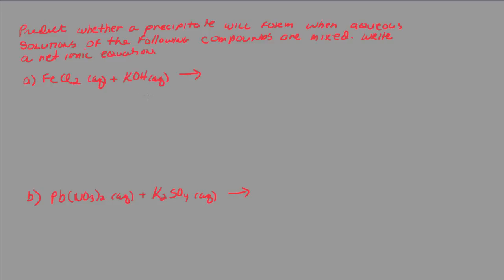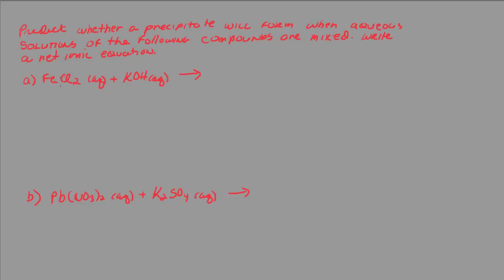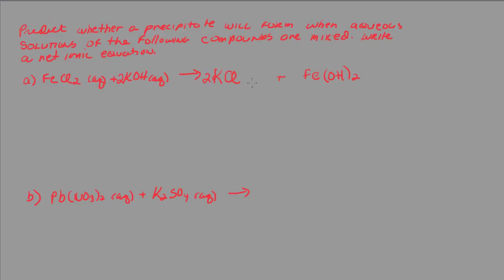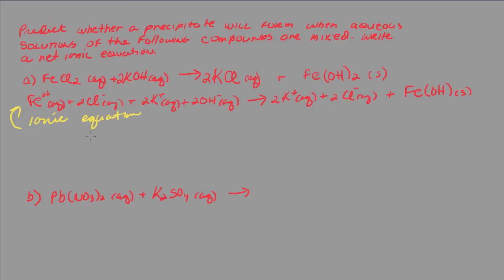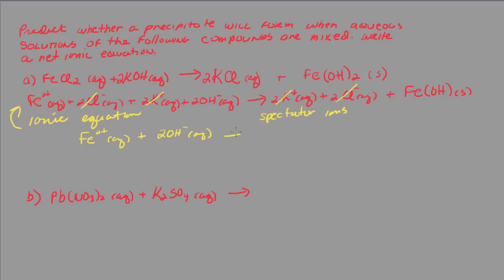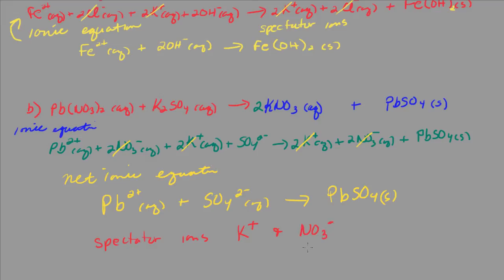Precipitation Reactions, Ionic Equation, and Net Ionic Equation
Predict if a precipitate will form when two aquous solutions are mixed.  Write an ionic and net ionic equation and indicate the spectator ions